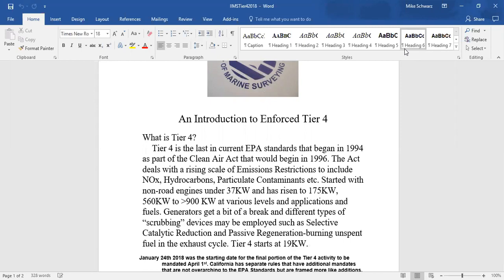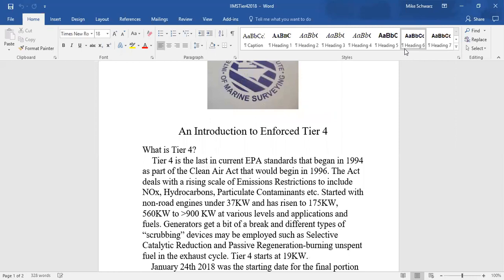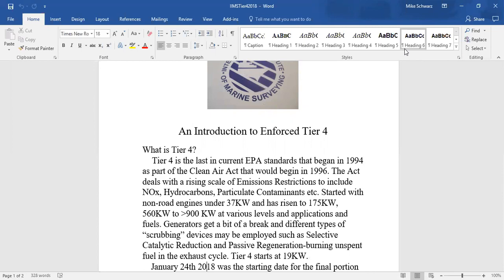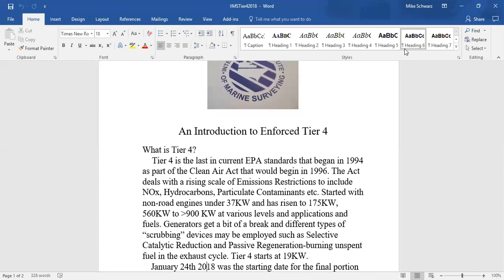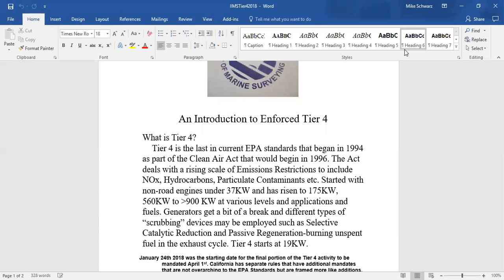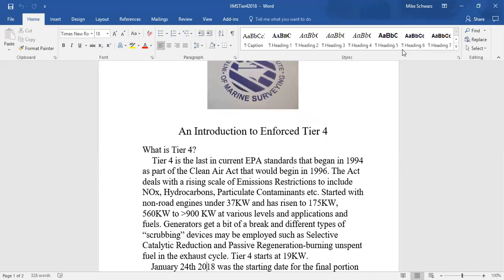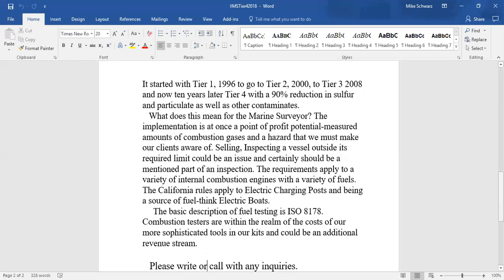Propulsion emissions and the “Tier” system Potential for Surveyor profit center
James Renn Sr., Marine Forensic Technicians, talks about propulsion emissions and the “Tier” system. He covers potential for Surveyor profit center and LNG regulations for propulsion systems. Runtime 22 minutes